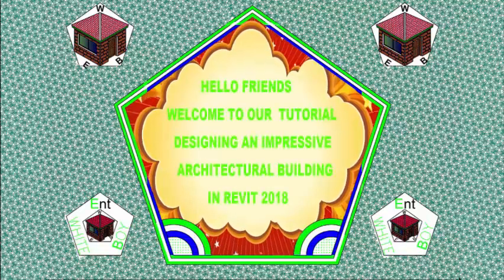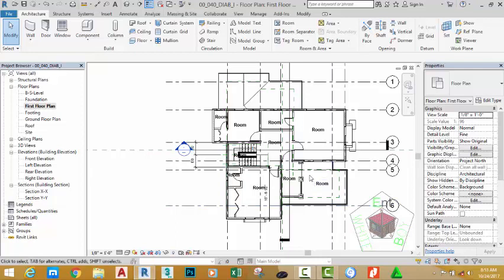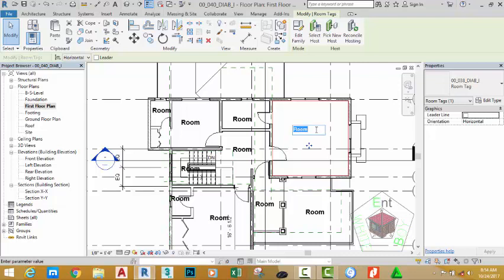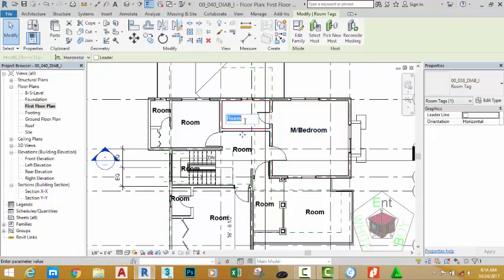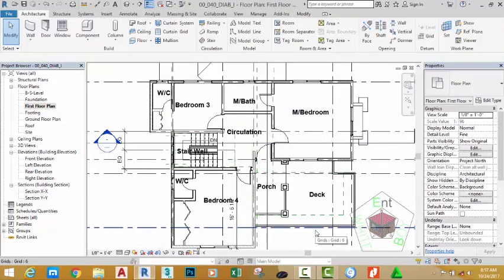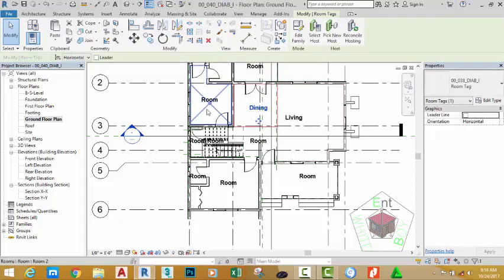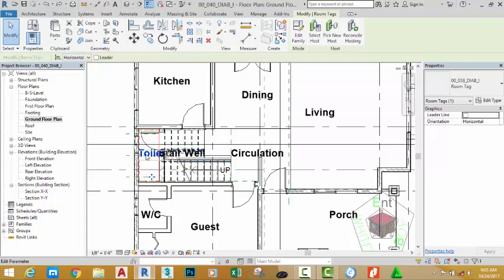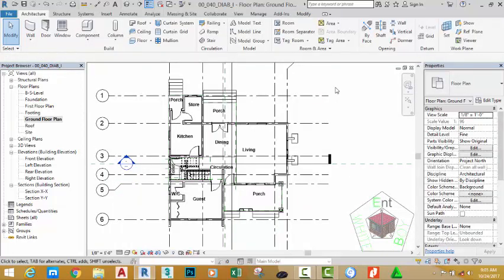00 041 DIAB I Rename Rooms